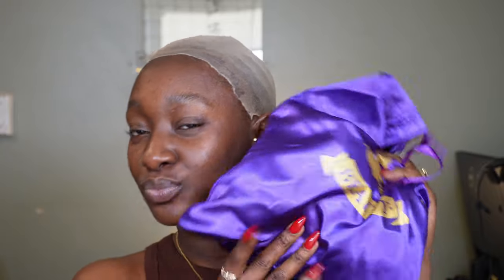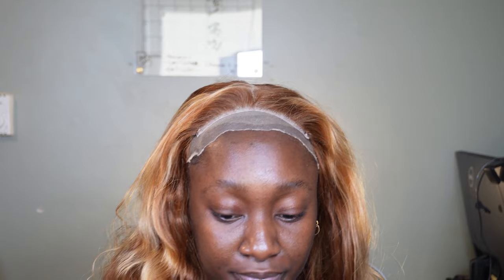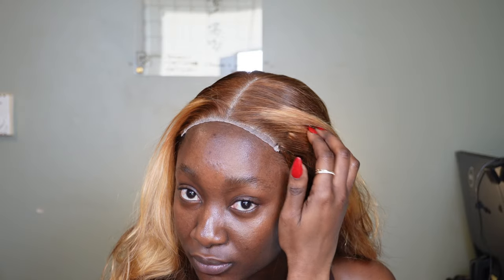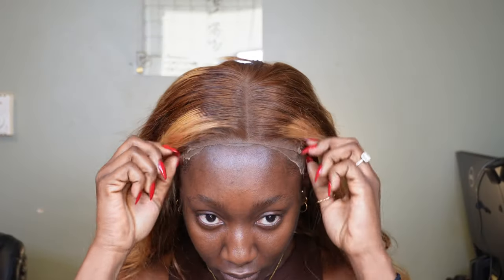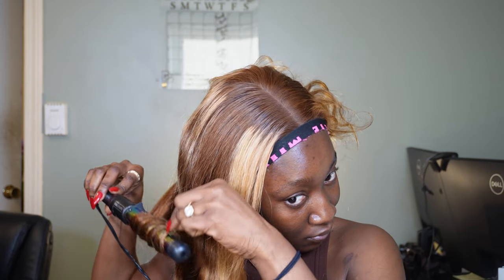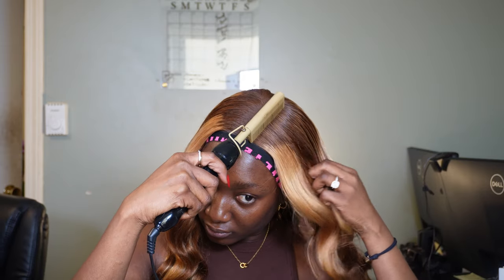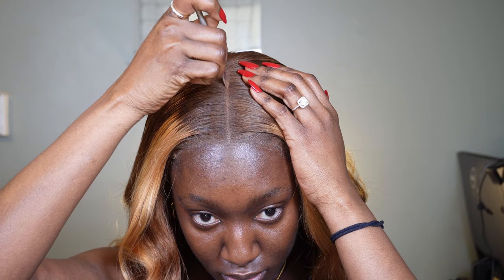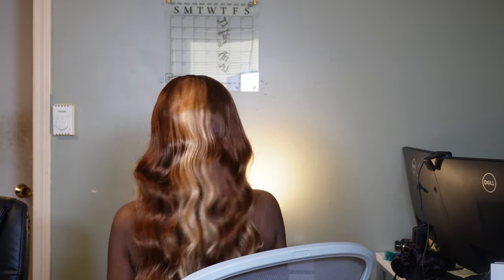THE BEST OMBRE 5x5 Transparent HD Lace Closure Wig with 180% Density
Link for this wig-
FAQs
How old are you?
- 27yrs
Camera for filming?
-Canon M6
Where do I live?